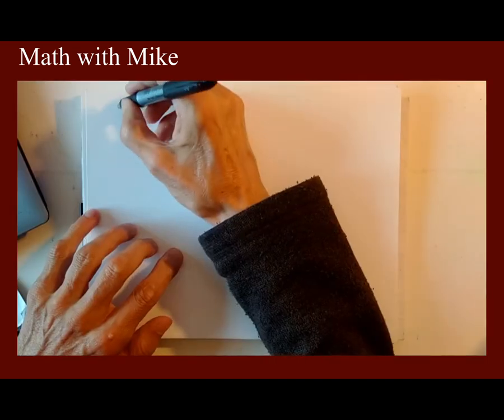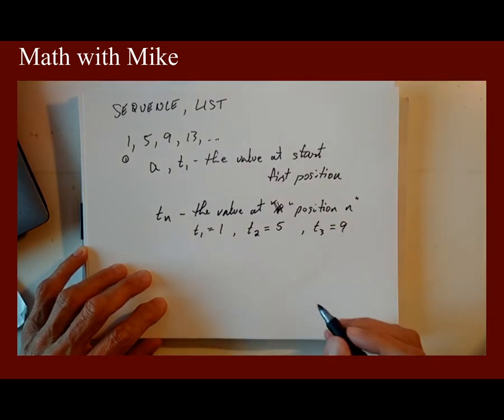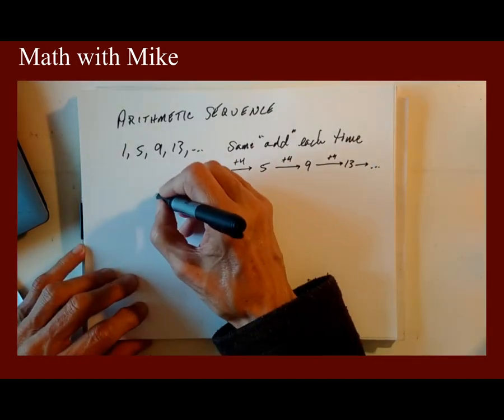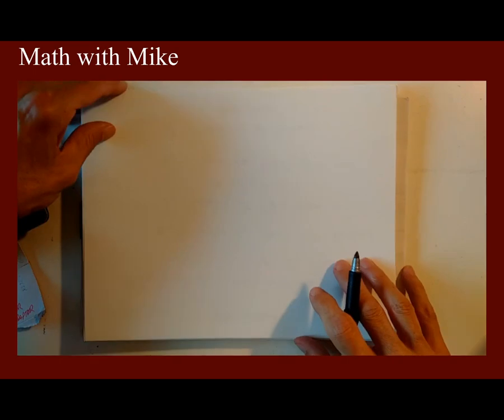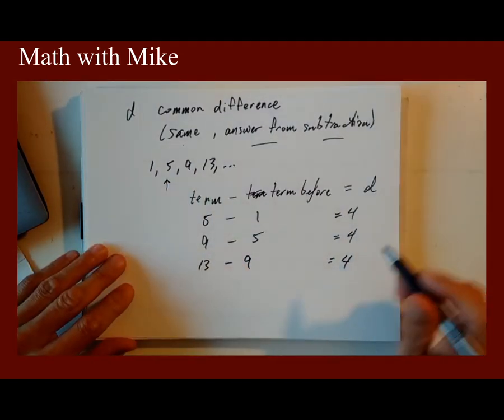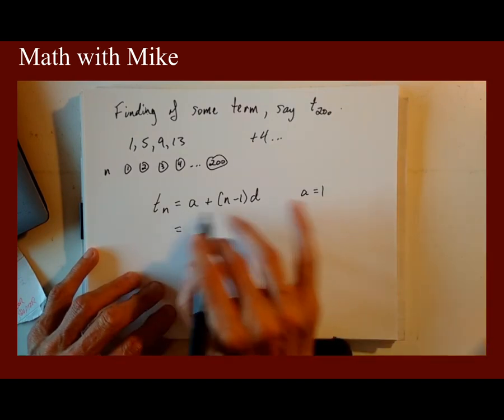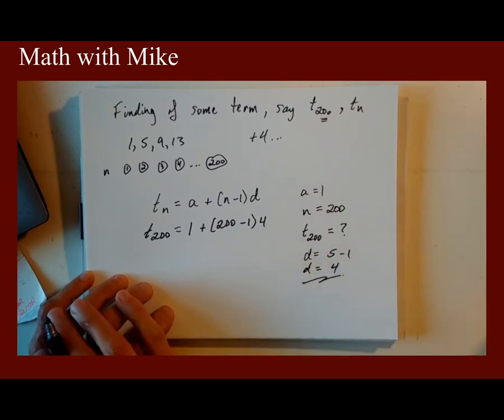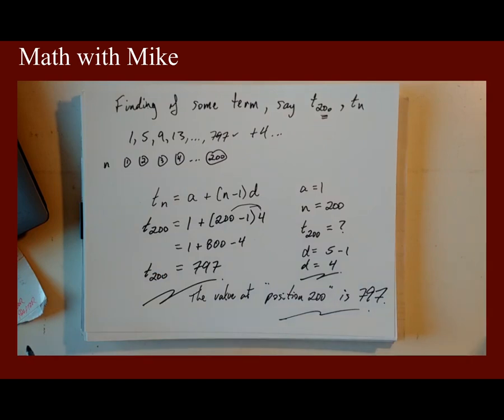PreVid - Arithmetic Sequence1a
View to preview topic of Arithmetic Sequences